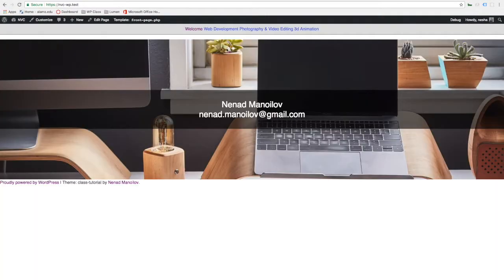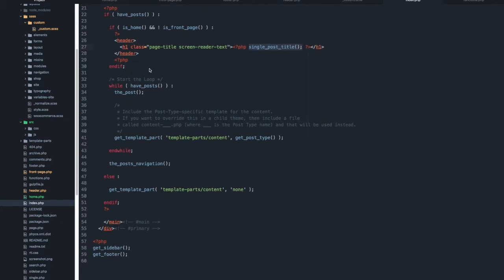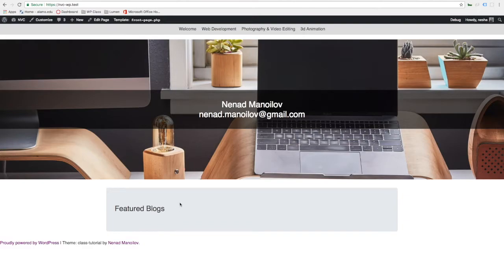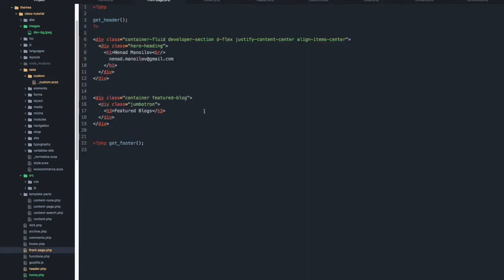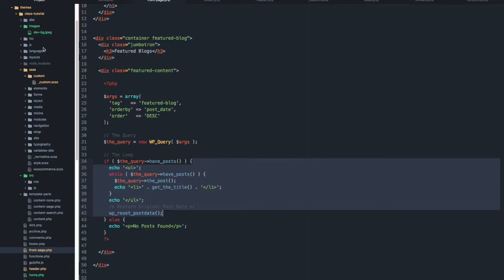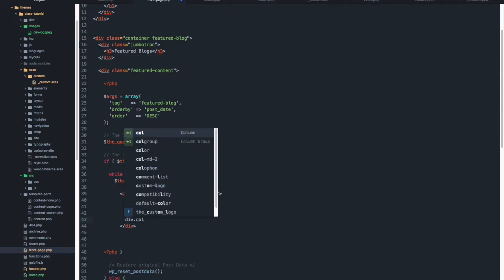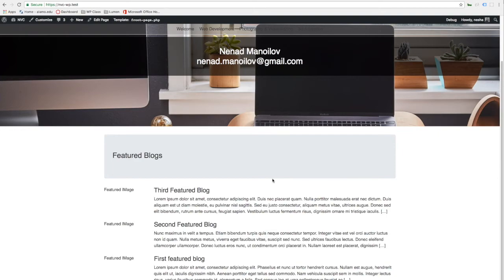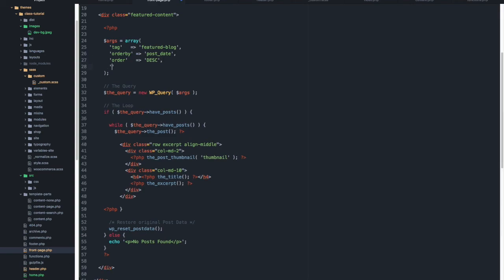Class 6 - Part II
Setting up a custom WP Query Loop for displaying featured posts on the front page.